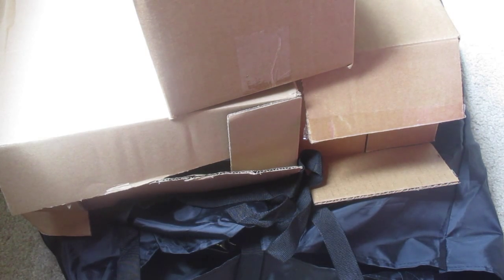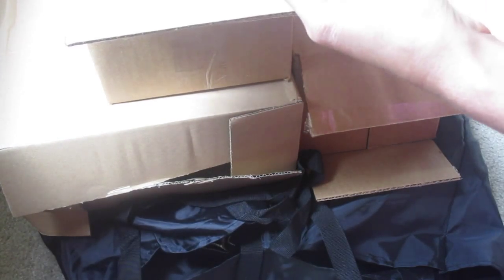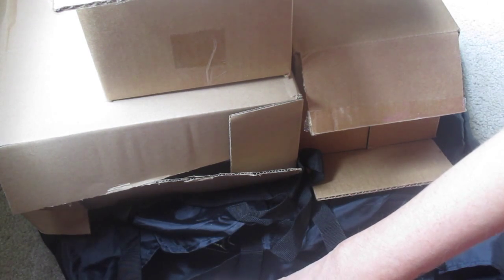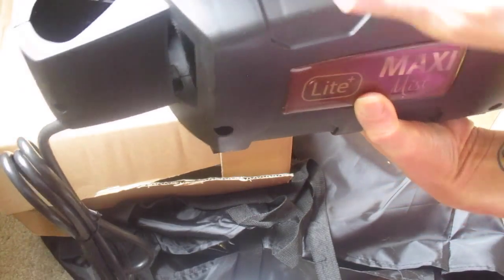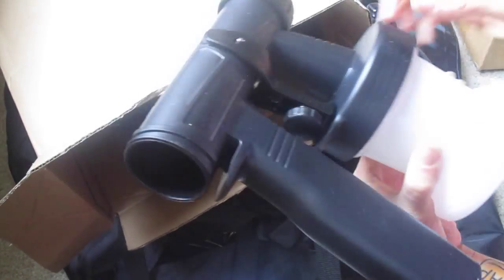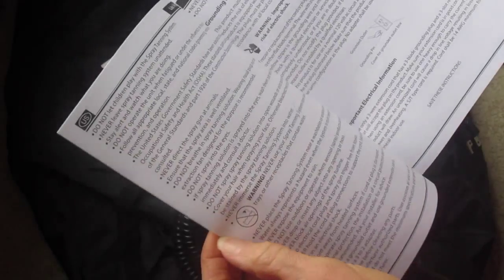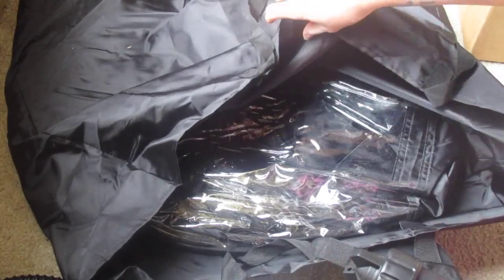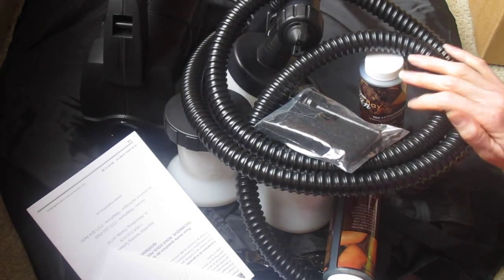UNBOXING: Maxi Mist Lite Spray Tanning Machine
Here's the unboxing of my Maxi Mist Lite Spray Tanning Machine. This will be quite an adventure for me since I'm a complete newbie to Spray Tanning! hahaha!!